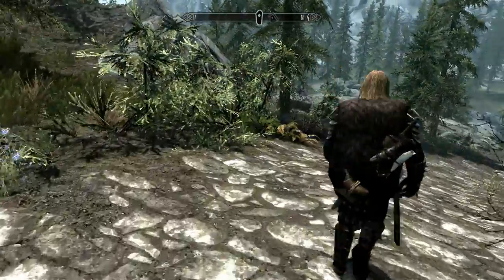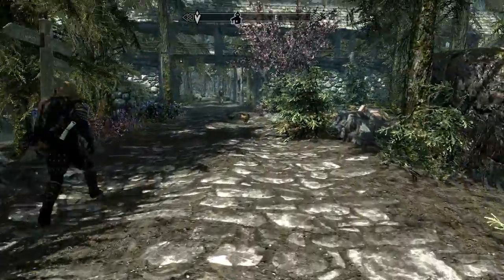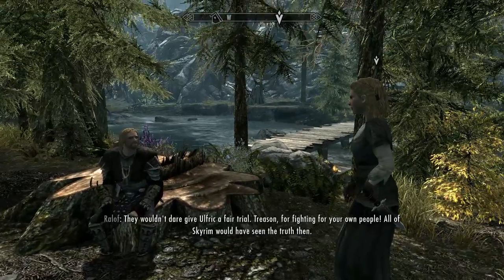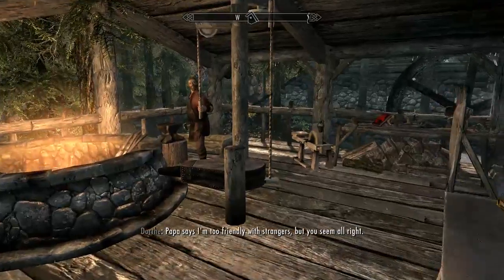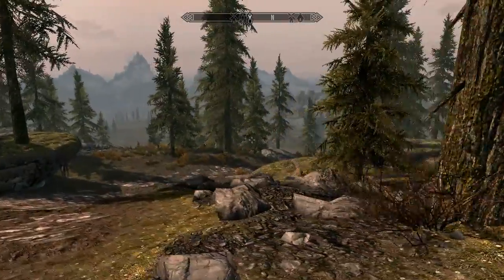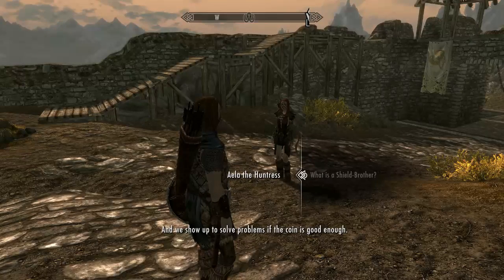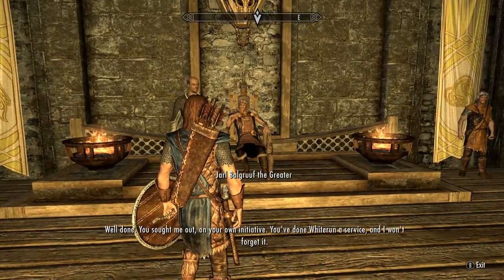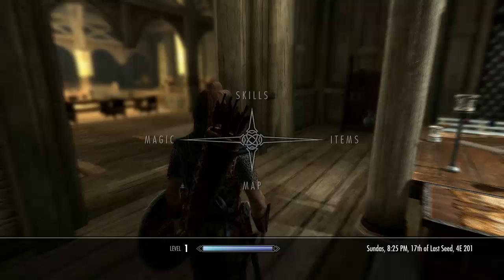Nord Male Barbarian part 2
Part 2 of the Male Nord Barbarian playthrough